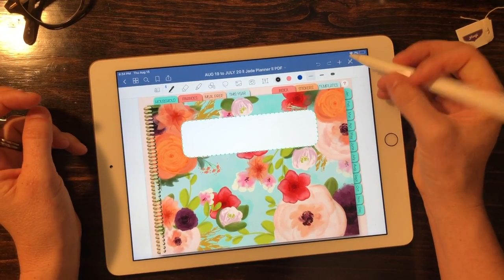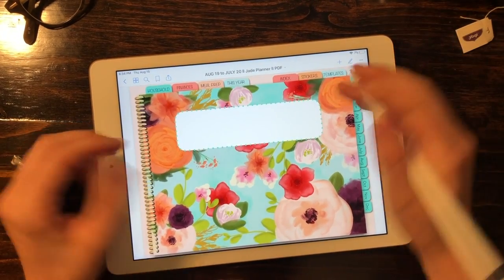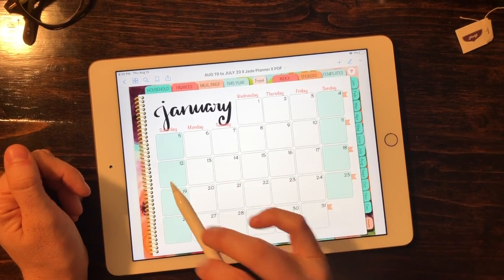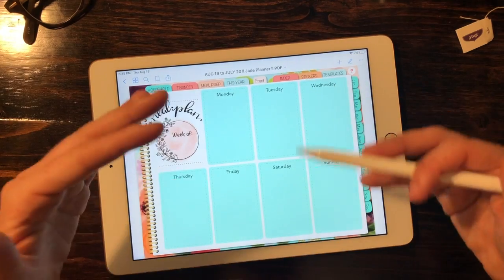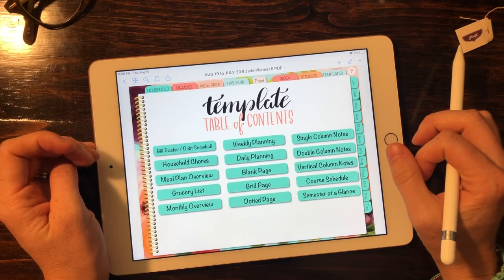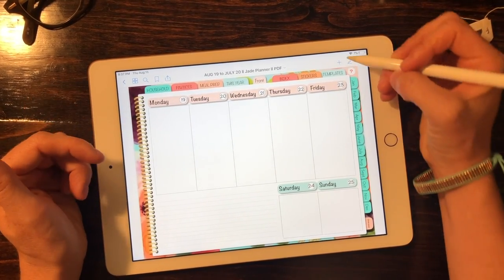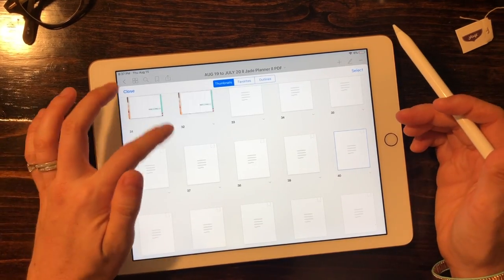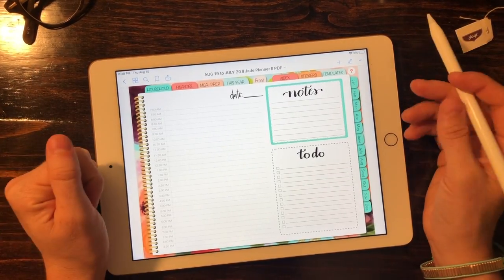Using Template Pages - Goodnotes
Here's a quick tutorial on how to use the template pages in your planner on the Goodnotes app.